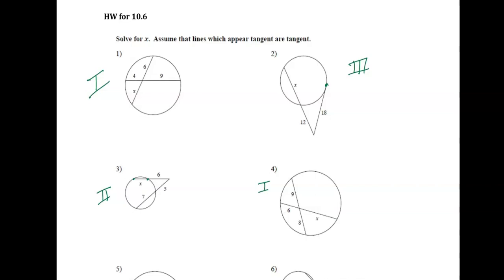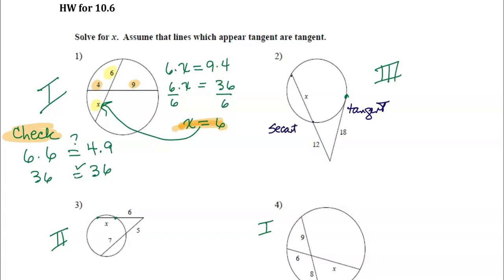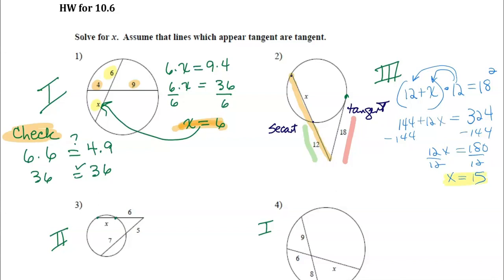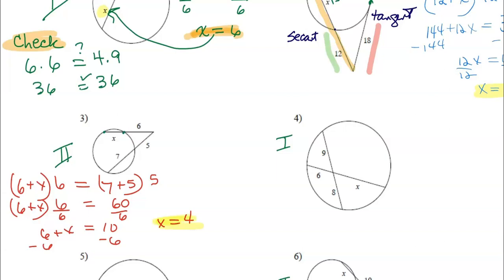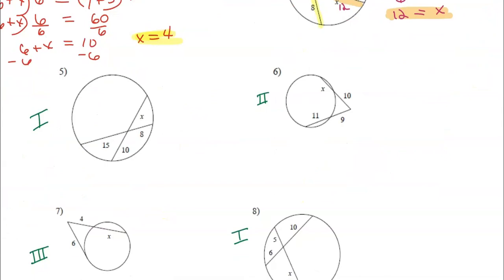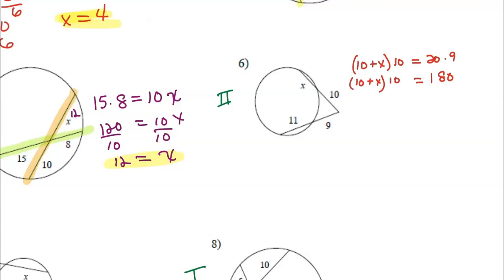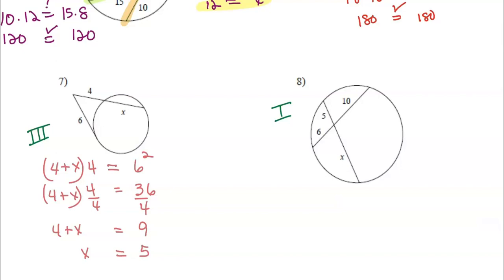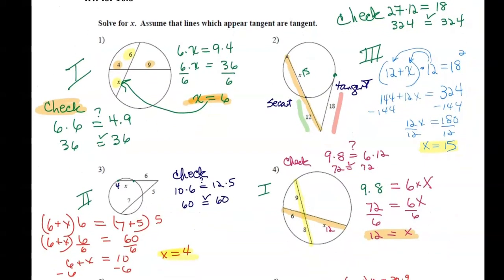Ryken Geometry 10 6 hw key